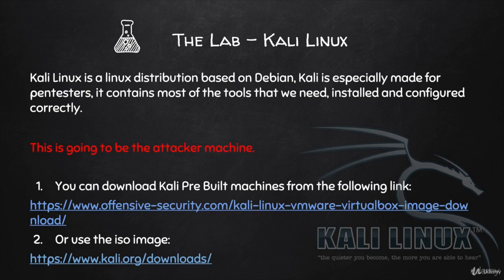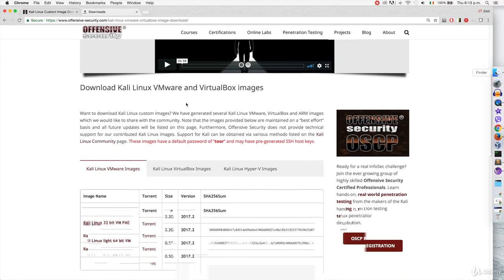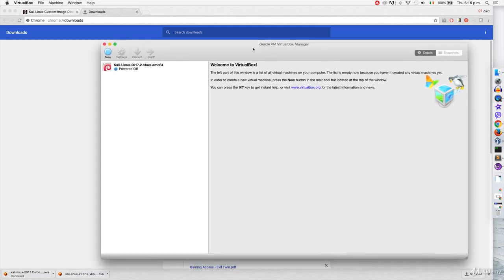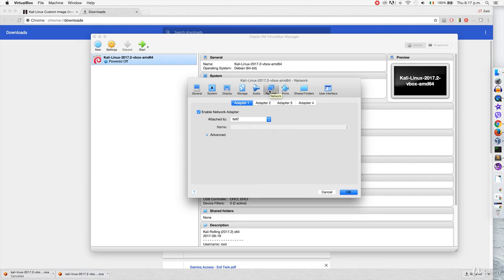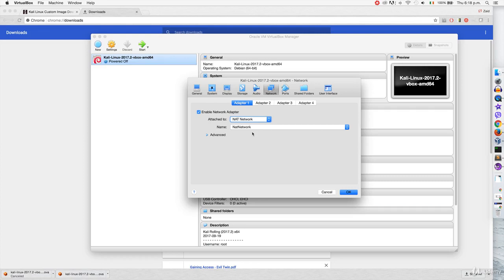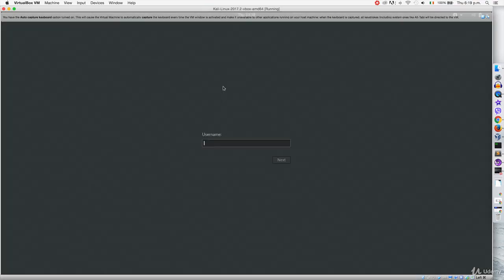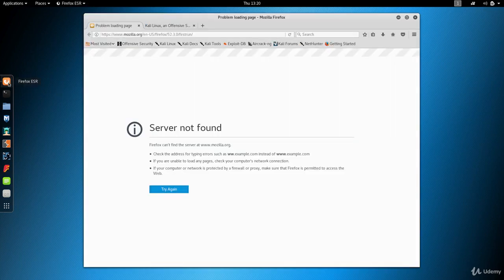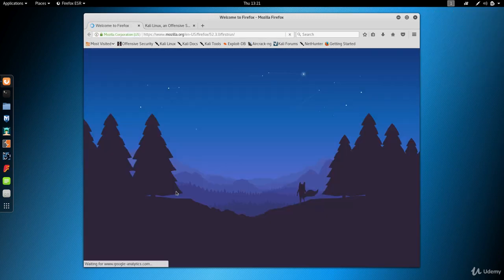How to hack any phone or computer using kali linux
Kali lunix ...

Hacking

Subsribe me